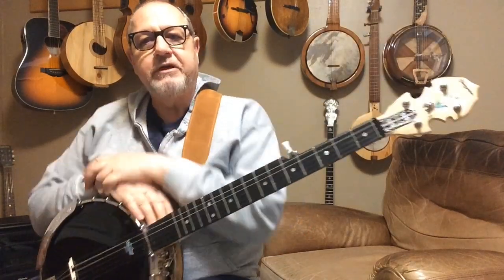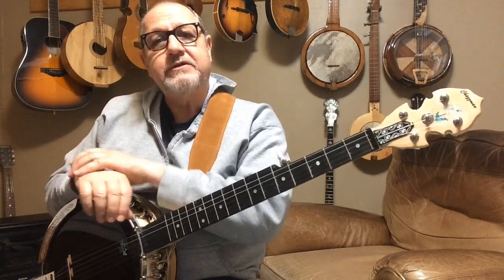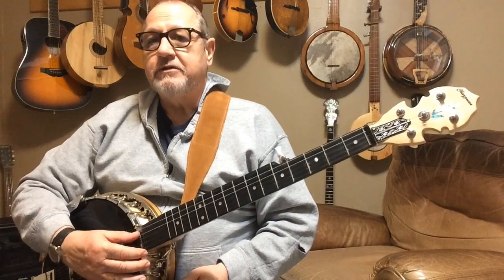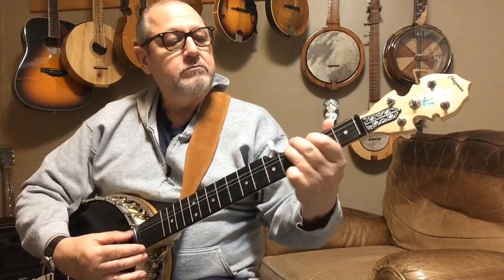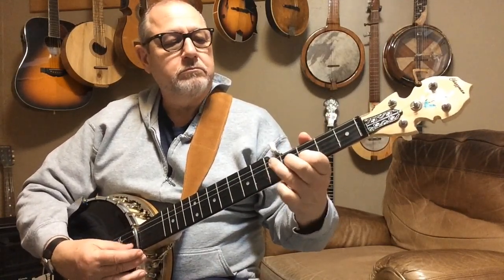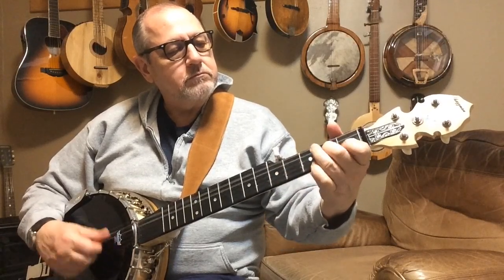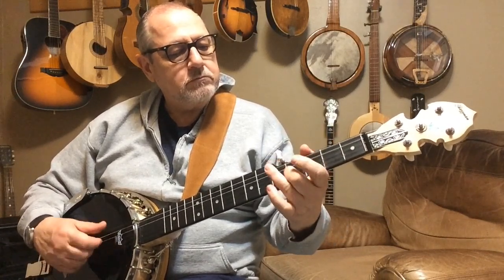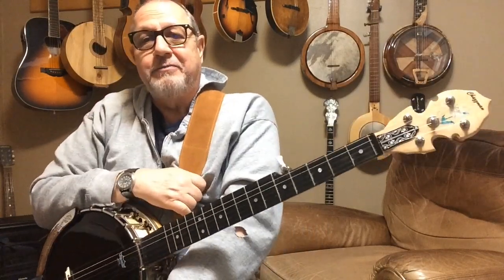Historic banjo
Designed after the Teed banjo from 1860, one of the first six string banjos.